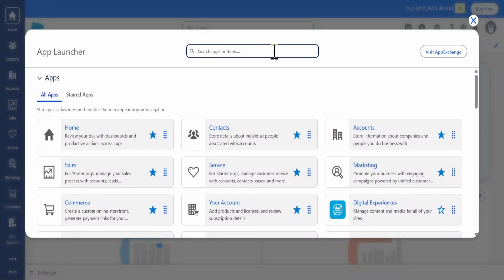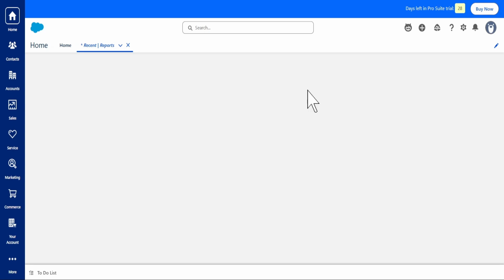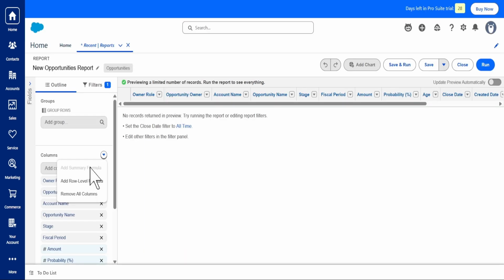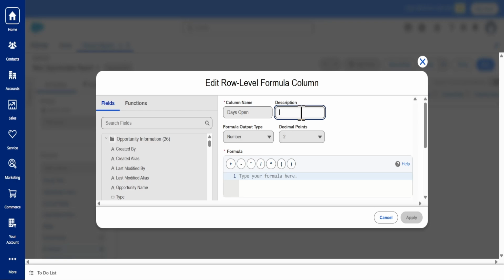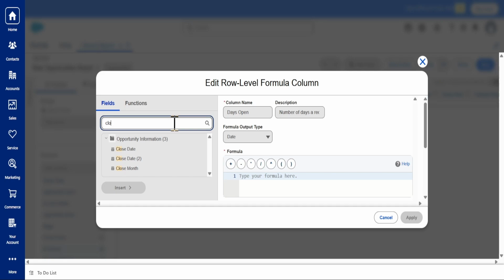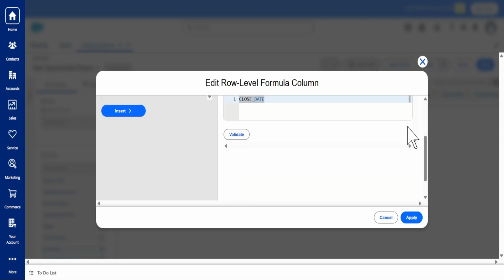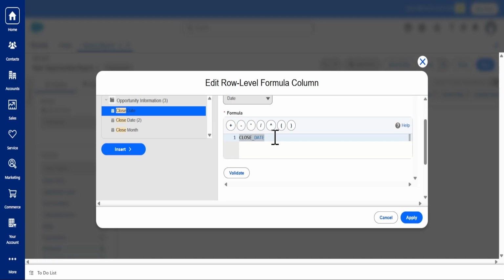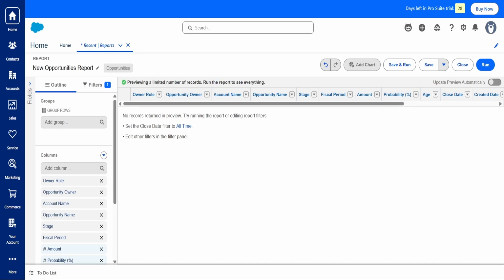How to Use Row Level Formulas in Salesforce Reports (Beginner Tutorial)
Learn how to add Row Level Formulas in Salesforce Lightning reports to create calculated columns that evaluate for each individual row.

In this step-by-step tutorial, we build a simple formula on an Opportunities report to display and work with Close Date data without modifying any underlying records.

You’ll discover:
• How to access and add Row Level Formulas in the Report Builder
• Choosing the right output type (Date, Number, Text, etc.)
• Writing and validating formulas
• Best practices for useful per-row calculations

Perfect for Salesforce admins, analysts, and report builders who want more powerful, dynamic reports.

💬 Comment: What formula will you build first?